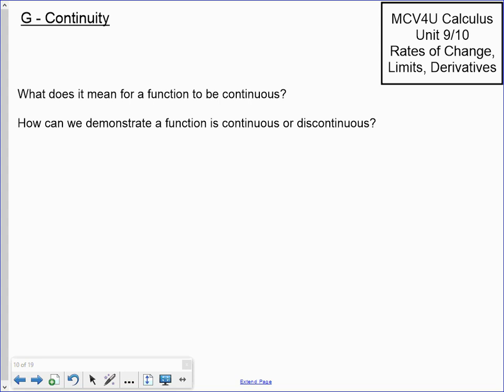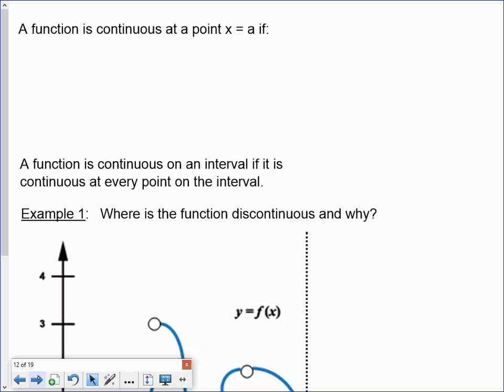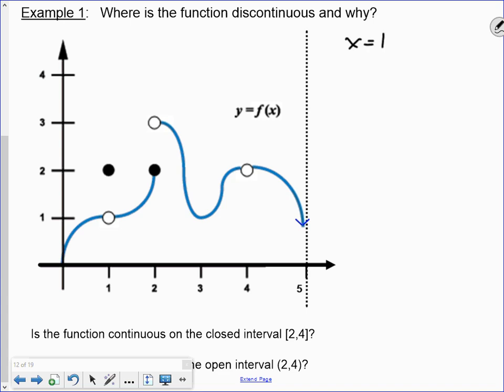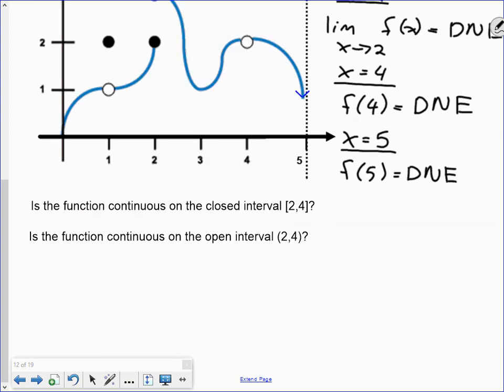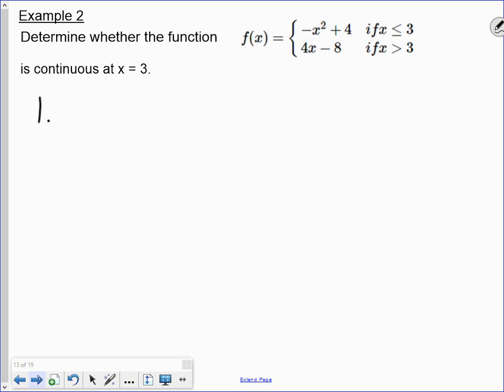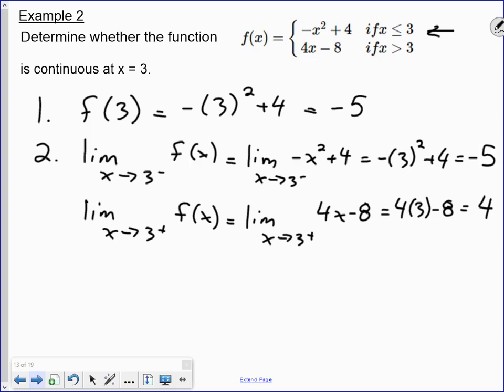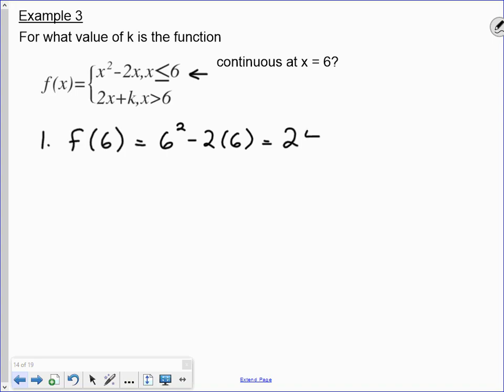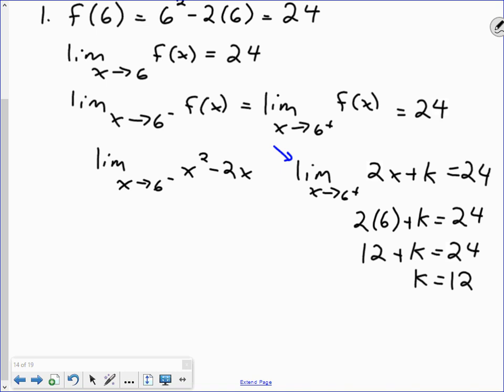9-10 G Continuity